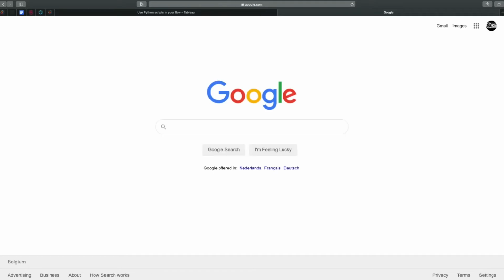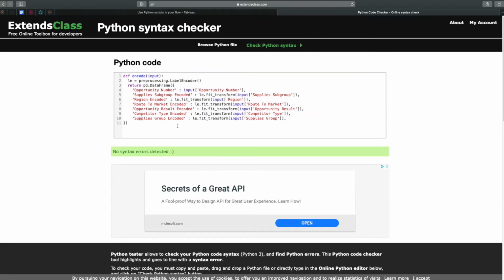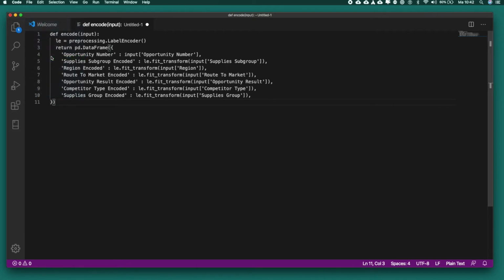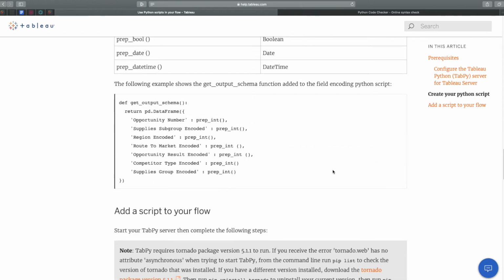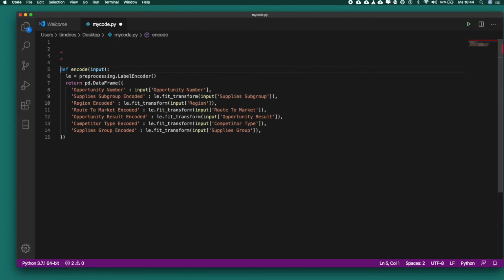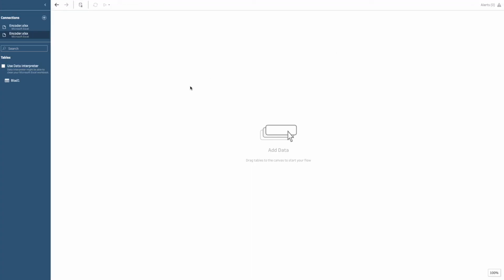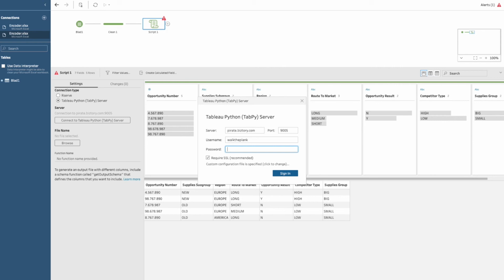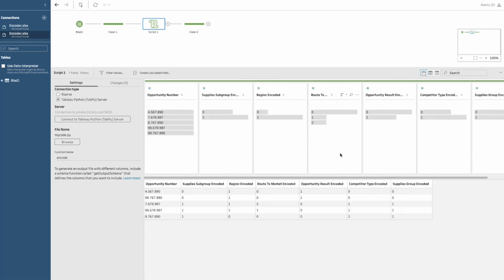BDSP Digital Sessions: Encoding values with Tableau Prep + Python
Biztory Data Science Practice: Digital Sessions
Encoding values with Tableau Prep + Python

Biztory is a Tableau Consultancy company part of the CRONOS group located in Belgium,  providing expertise on Tableau worldwide.

from sklearn import preprocessing

def encode(input):
  le = preprocessing.LabelEncoder()
  return pd.DataFrame({
    'Opportunity Number' : input['Opportunity Number'],
    'Supplies Subgroup Encoded' : le.fit_transform(input['Supplies Subgroup']),
    'Region Encoded' : le.fit_transform(input['Region']),
    'Route To Market Encoded' : le.fit_transform(input['Route To Market']),
    'Opportunity Result Encoded' : le.fit_transform(input['Opportunity Result']),
    'Competitor Type Encoded' : le.fit_transform(input['Competitor Type']),
    'Supplies Group Encoded' : le.fit_transform(input['Supplies Group']),